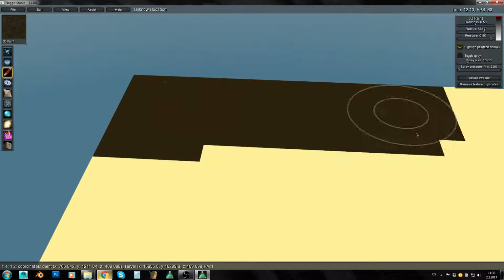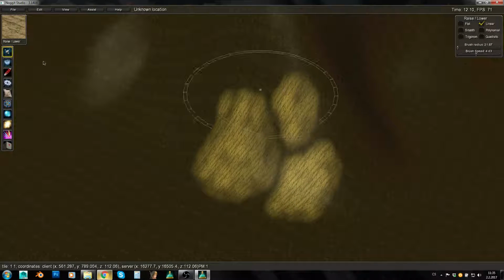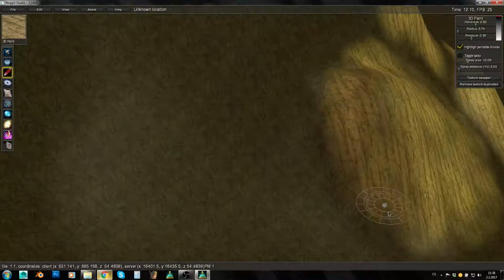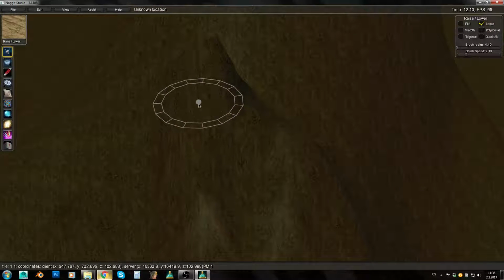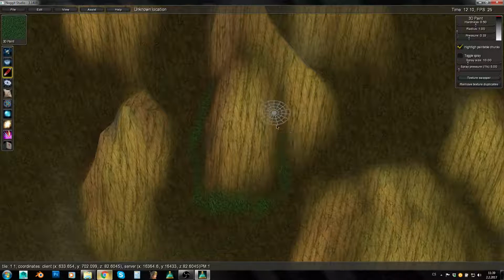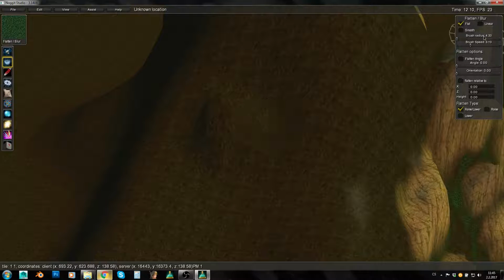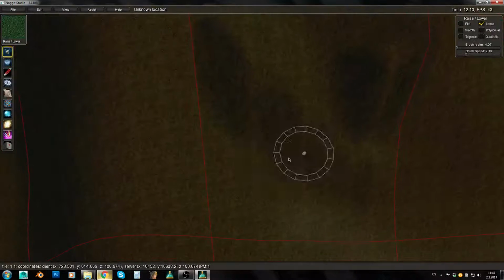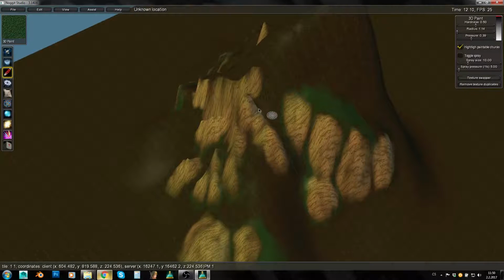Lvl Design 03 - Basic Rocks/Cliffs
In this tutorial we will cover creating simple rocks and cliffs out of terrain in Noggit by using modelling and 3D paint tools. Styles are easy and fast, which makes them suitable for beginners.